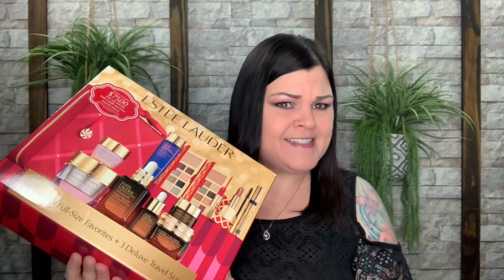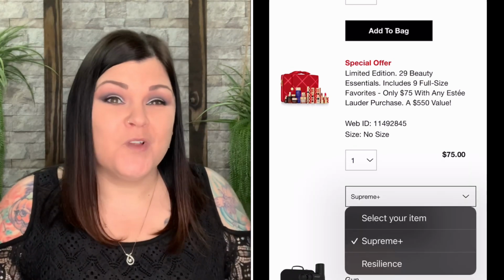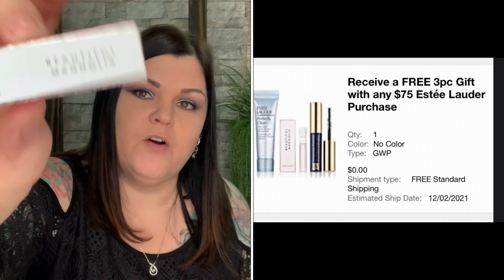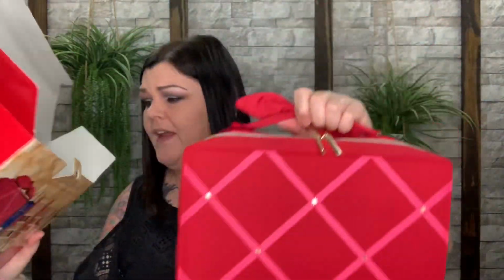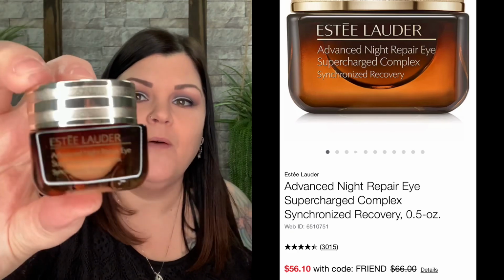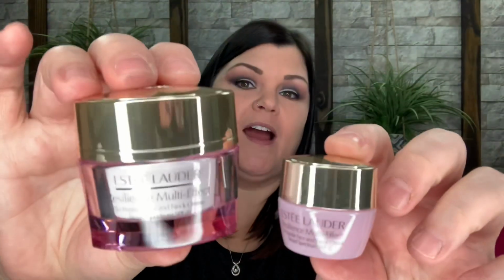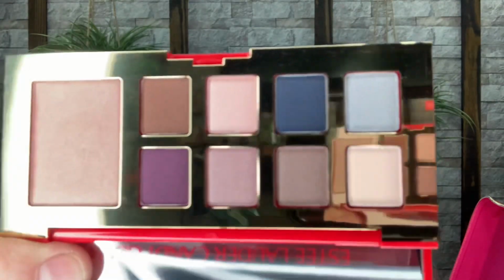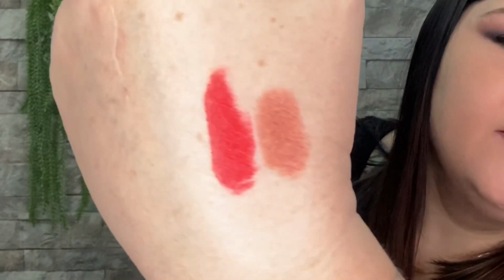Estée Lauder Limited Edition Beauty Essentials Kit with 9 Full-Size Only $75 with a $550 Value!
If you would like to check out this deal, Estée Lauder products and/or Macy's Website?
Limited Edition Beauty Essentials Set
All Estée Lauder products on Macy's

Time Stamps:
00:00 Intro
03:36 Free Gifts that came with purchase
06:18 Limited Edition Set Unboxing

* Carne Collective - Use my code " shecrafty20 " to get $20.00 OFF your first 2 subscription boxes

                              She Crafty
               2575 S. US HWY 17/92  BOX#216